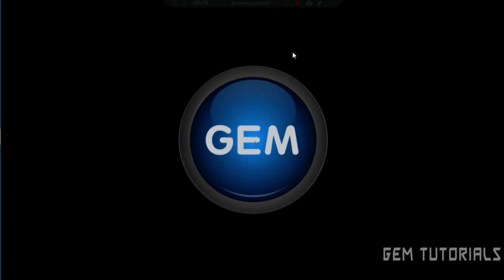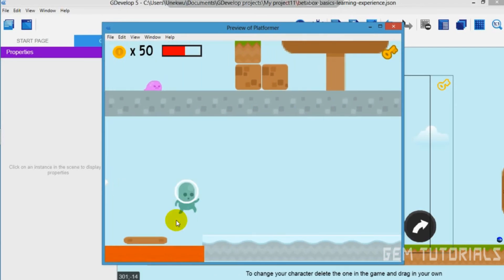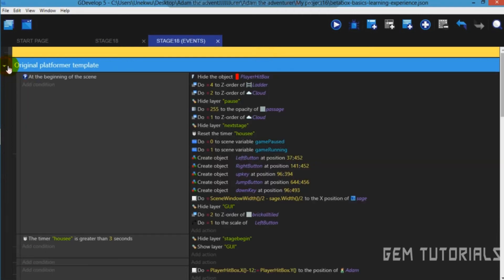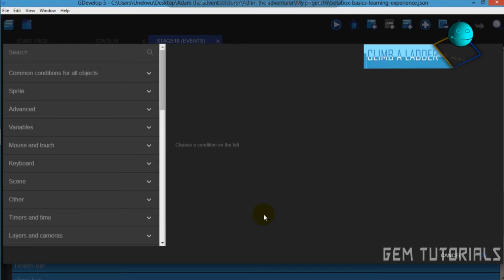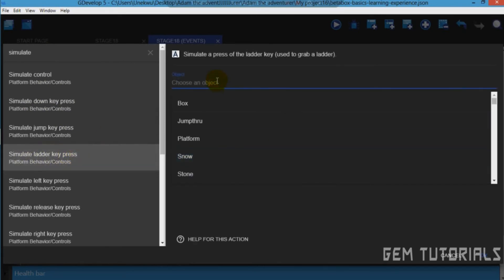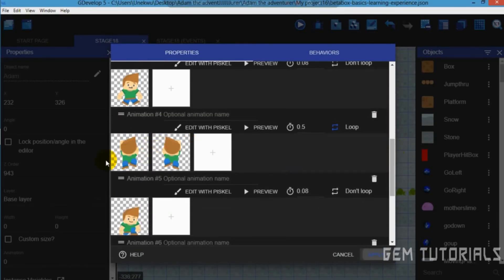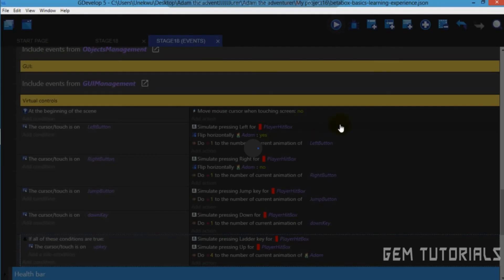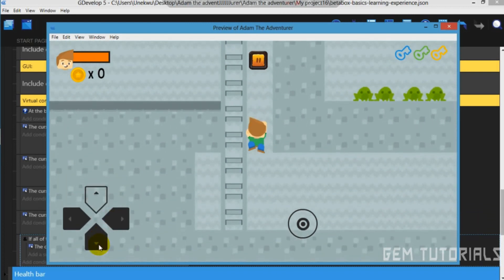Climb a ladder on a mobile device: Gdevelop 5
Good day everyone in this video i will be showing you how to climb a ladder on a mobile device. In all the examples in Gdevelop non allows you to climb a ladder with the buttons.
Its a really easy tutorial if watched step by step.
IMPORTANT
VIEW ON THE HIGHEST QUALITY